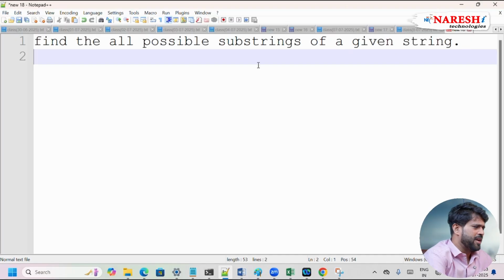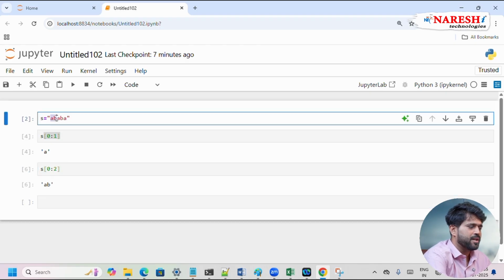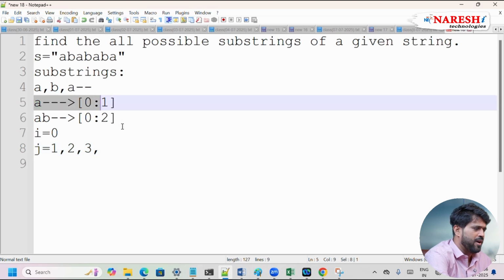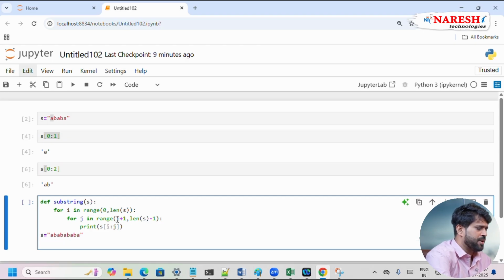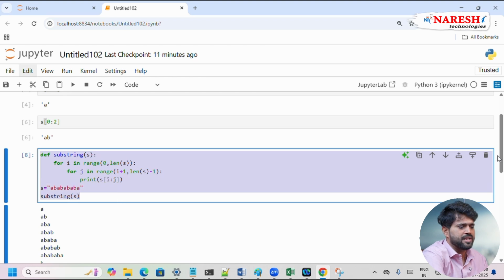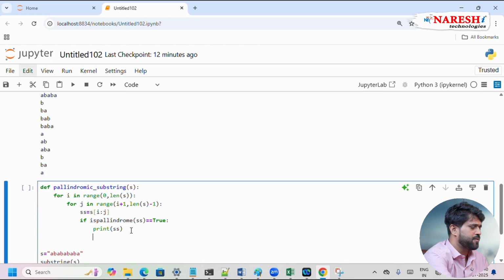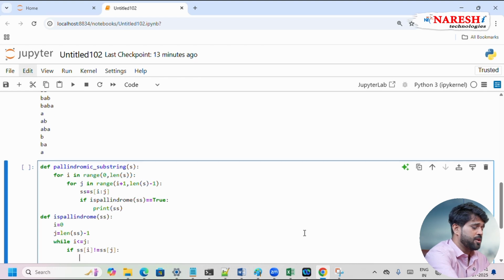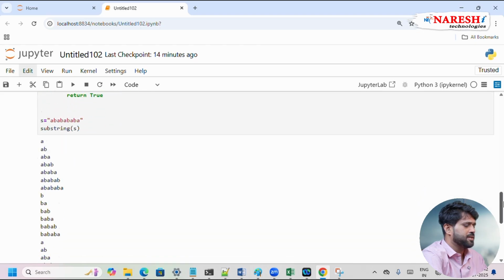Python String Operations: Find All Palindromic Substrings | LeetCode DSA Tutorial 2025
Master Python string manipulation with this complete data structures tutorial! Learn how to find all possible substrings and identify palindromic substrings using efficient coding algorithms. Perfect for LeetCode preparation and DSA interviews.

🔥 What You'll Learn:
✅ Find all possible substrings of any string
✅ Implement palindrome detection algorithm
✅ Use Python string slicing techniques
✅ Optimize nested loop solutions
✅ Master fundamental DSA concepts
✅ Solve LeetCode string problems step-by-step

🎯 Naresh Technology DSA Series:
Complete Data Structures and Algorithms playlist covering all fundamental concepts, LeetCode solutions, and interview preparation.